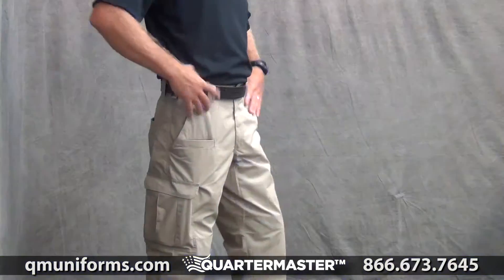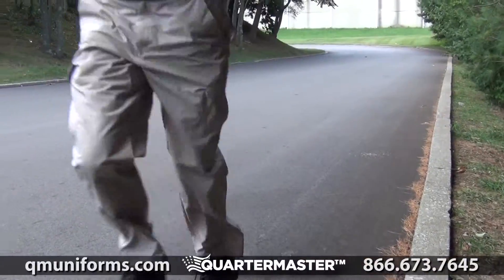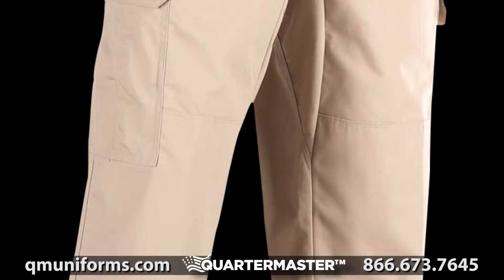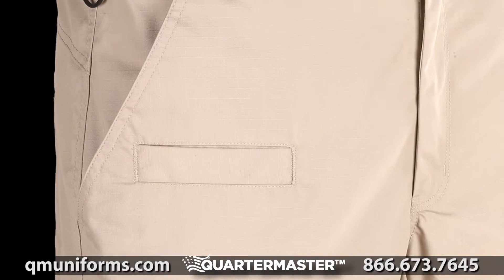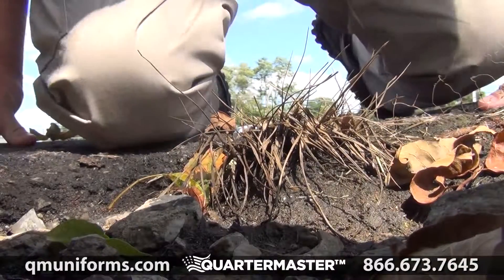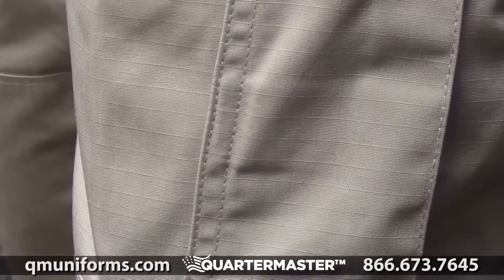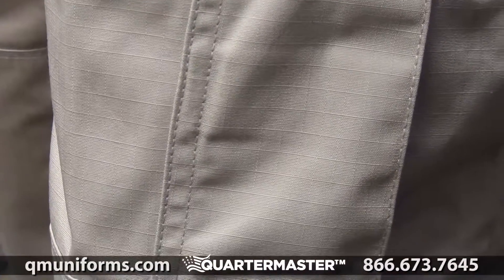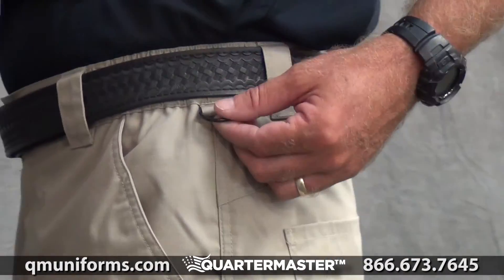Galls Tac Force Tactical Pants at Quartermaster - TT784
Our Tac Force Pants set the standard in affordable reliability and tactical function, making them a wardrobe mainstay for public safety professionals from every sector. Built from the dynamic duo of poly-cotton, these pants are the perfect pair of durability and comfort. Polyester provides an innate resistance to tears, stains and soil, while cotton naturally breathes and absorbs moisture. Together you have an easy-care garment that is enjoyable to wear, all the while giving you the field-friendly features you need for intense initiatives or outdoor excursions.

Galls Tac Force Tactical Pants features:
    6 oz, 65% polyester, 35% cotton
    Elastic waistband
    D ring on each side of waist
    2 side pockets
    Magazine holders inside of the cargo pockets
    2 cargo pockets with VELCRO® closure
    Utility pocket
    Reinforced knee
    Gusseted crotch
    YKK® Zipper
    Prym Snaps
    Generous fit